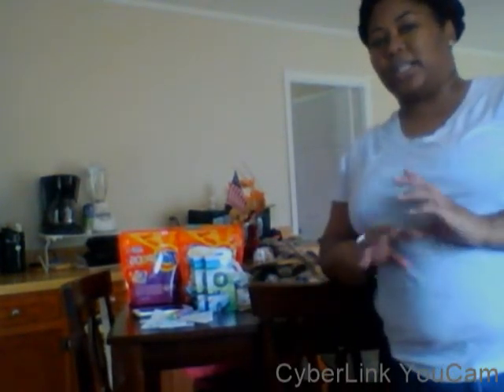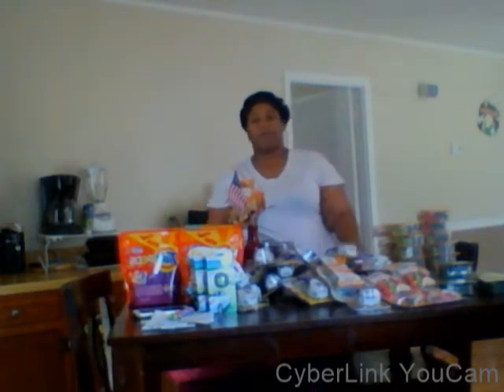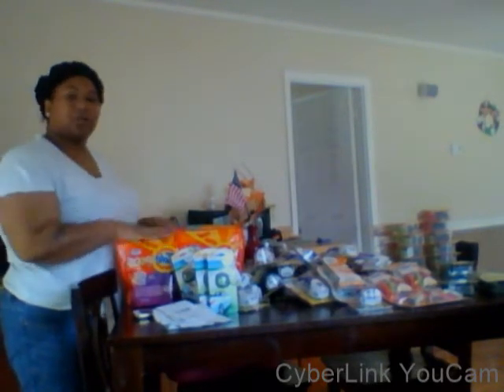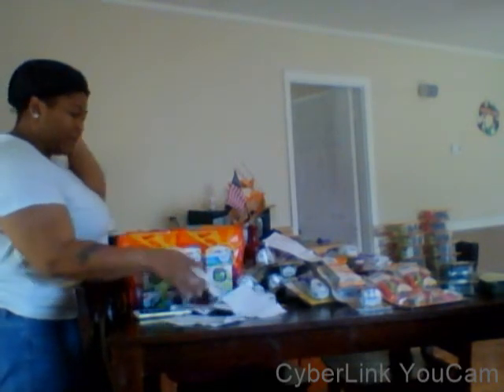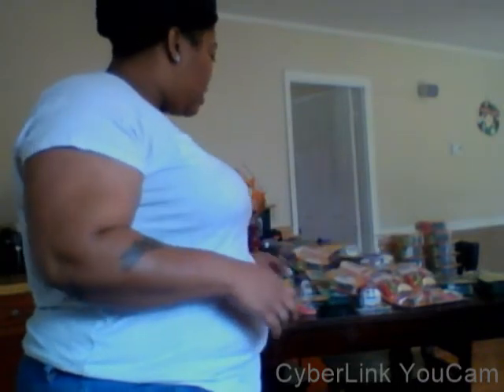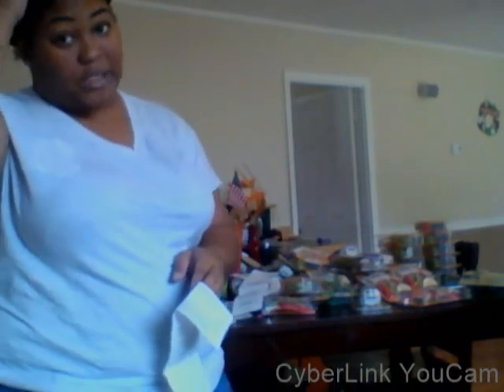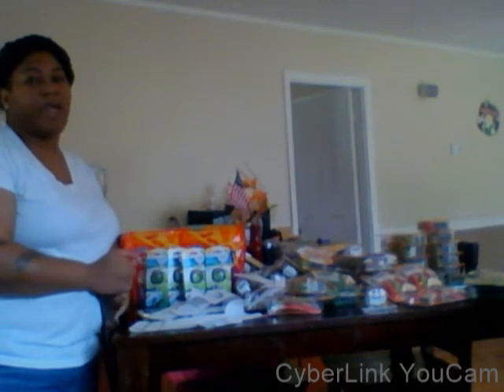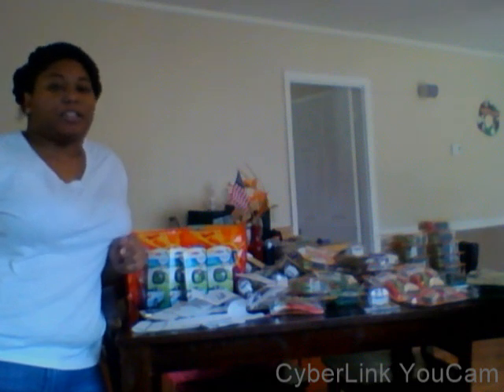Dollar General Haul 12/12